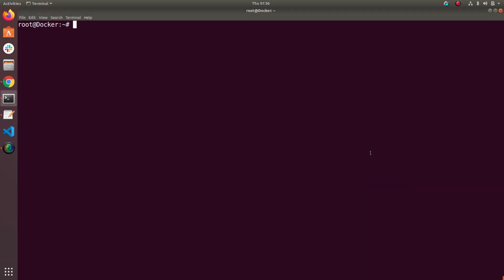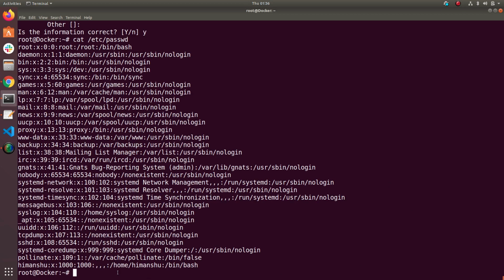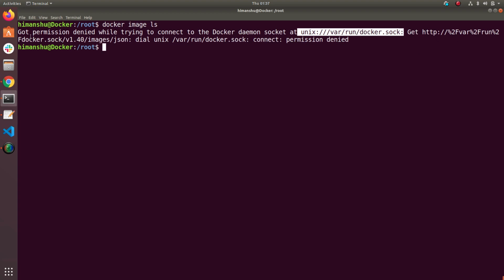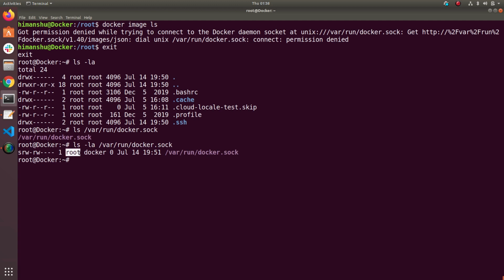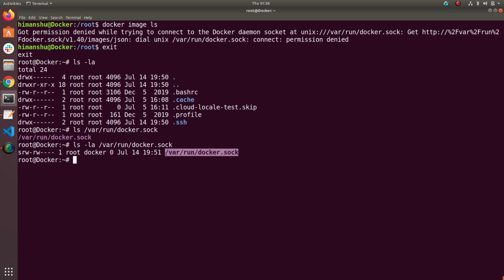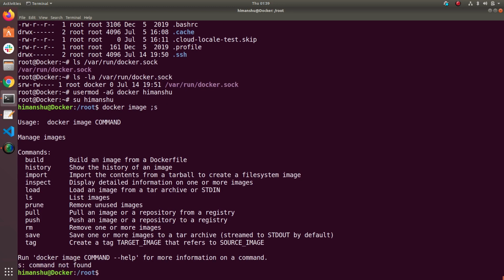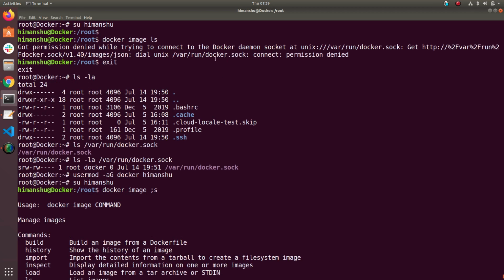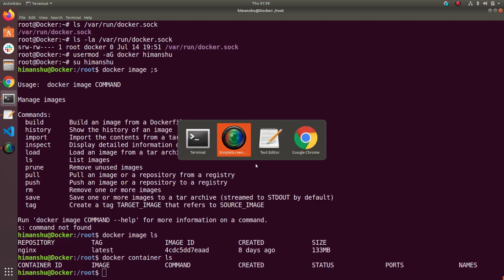NON ROOT USER !! Got permission denied while trying to connect to the Docker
Got permission denied while trying to connect to the Docker with non root user